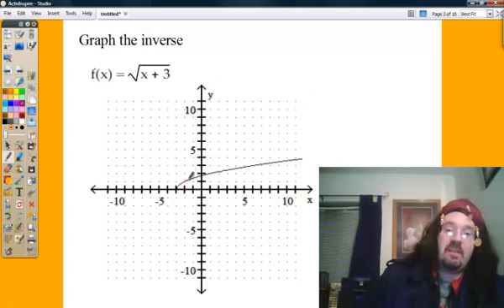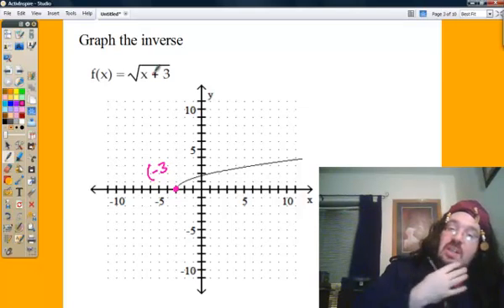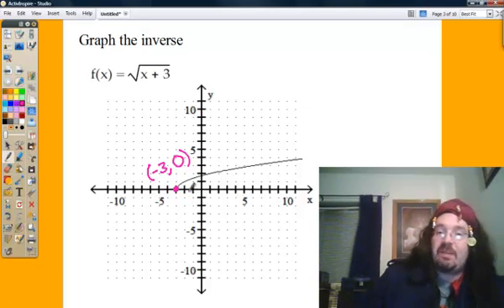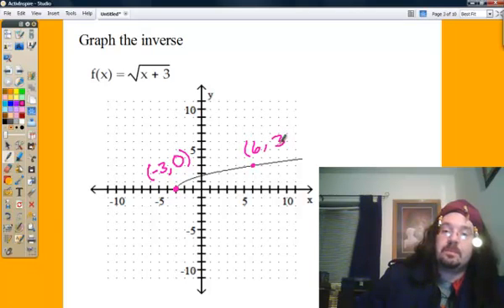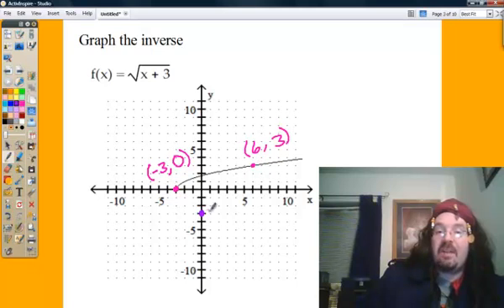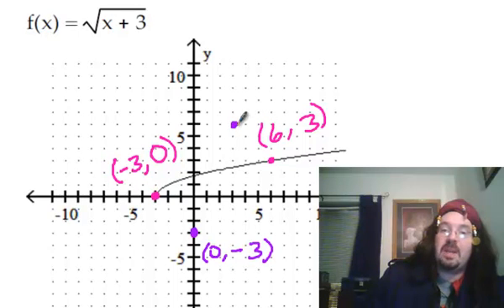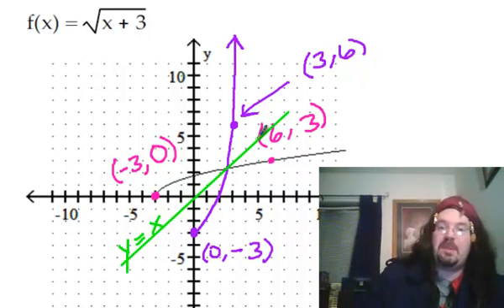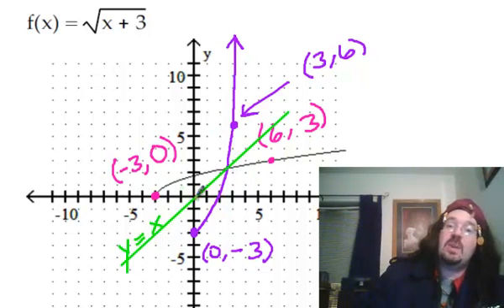Finding the inverse of a graph.